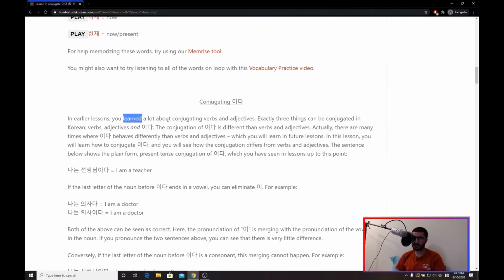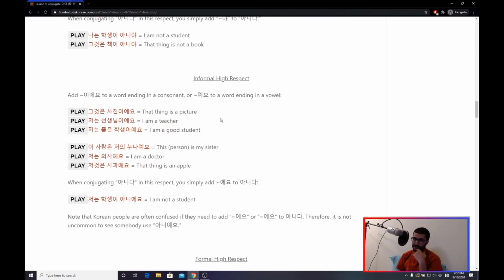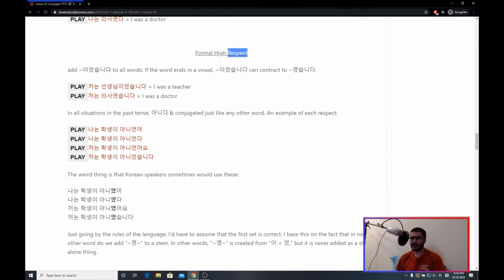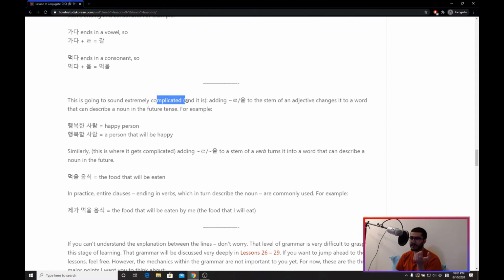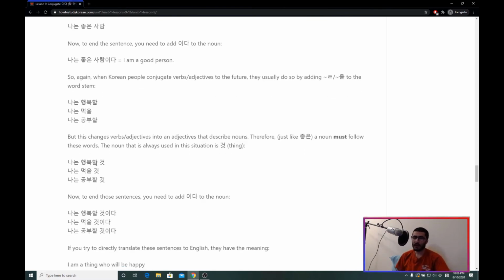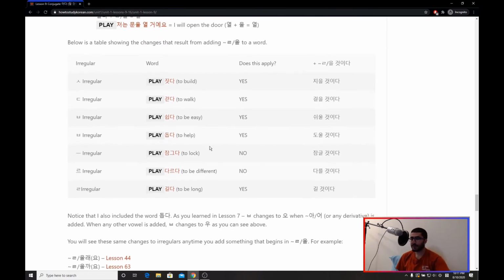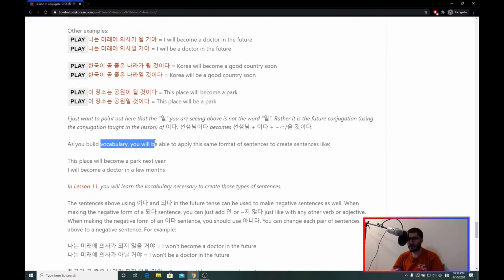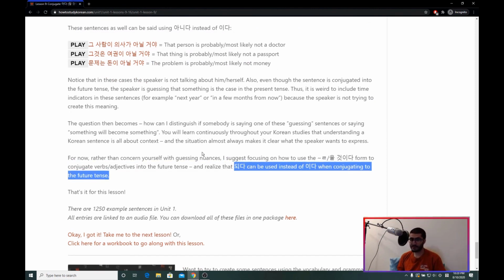Korean Future Tense. The Future is Now! Learn Korean with Cloud Episode 9.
In this episode of learn Korean with Cloud, we learn about a more common way to conjugate the future tense in Korean. We also spend a lot of time talking about 이다.